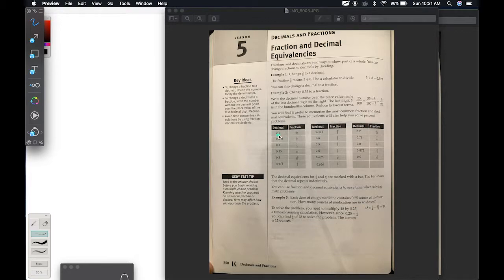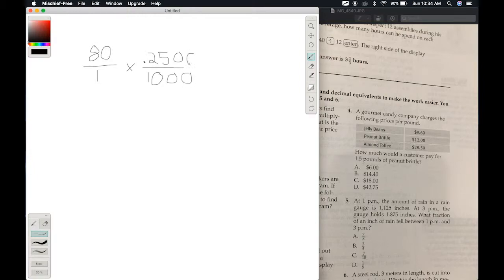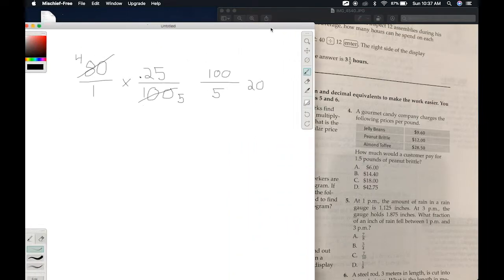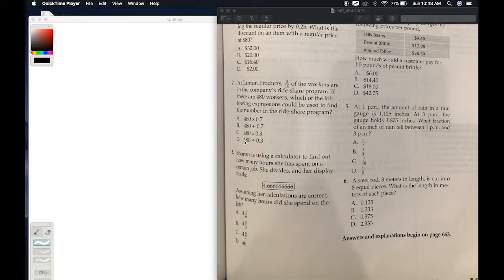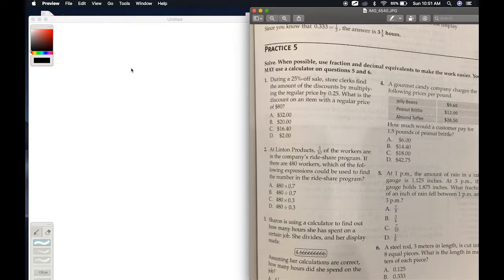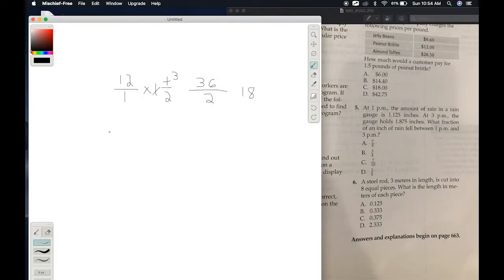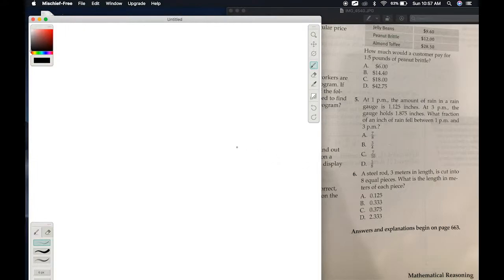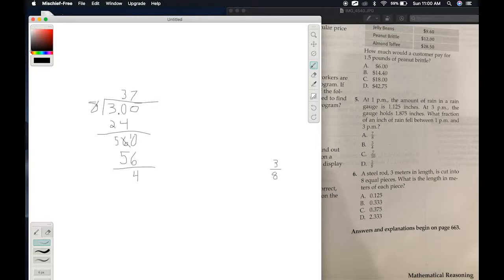Fraction and Decimal Equivalencies: 2019 Best GED Math Lesson 11.